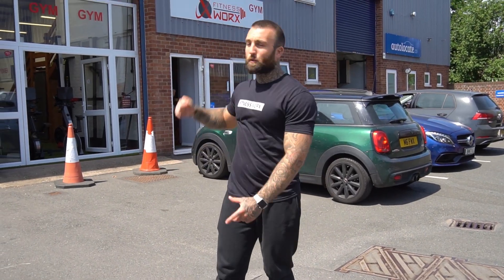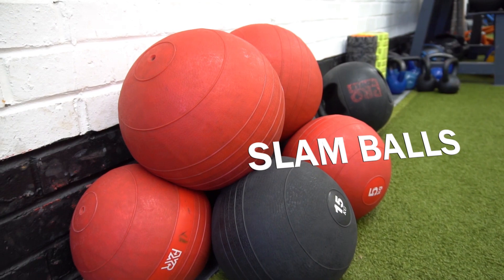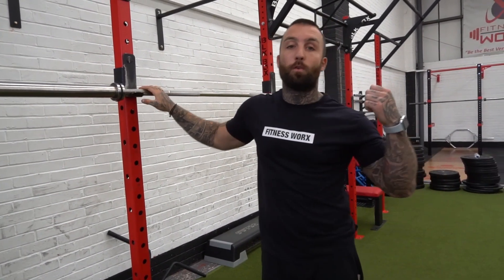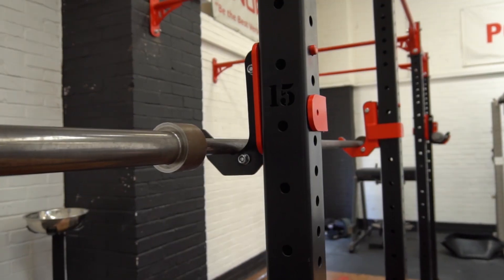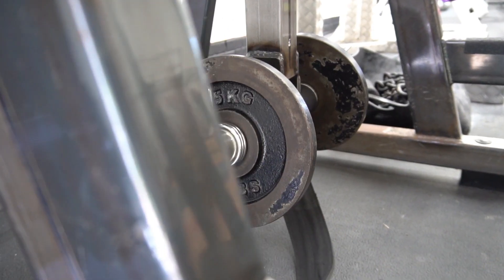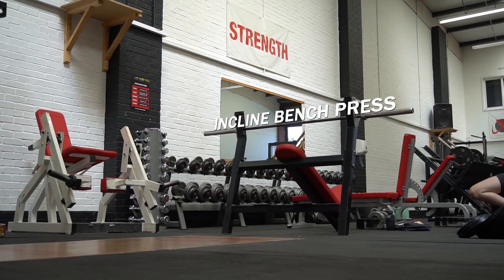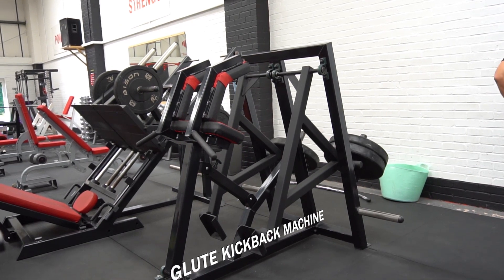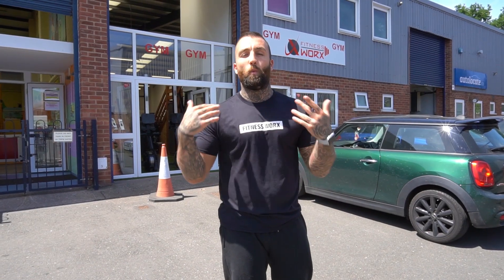Welcome to FWX Warwick | Showround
FWX Warwick is the second facility in the FWX group, based in Warwickshire. Owner Jack takes you around the gym and shows you everything that it has to offer.